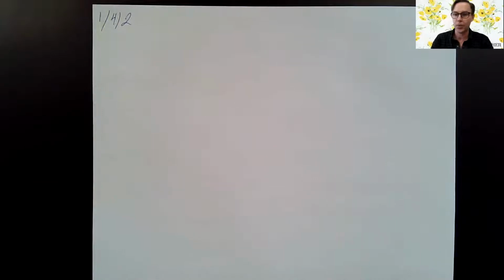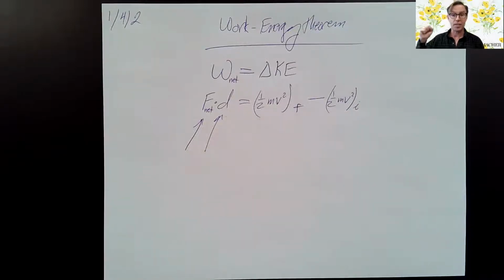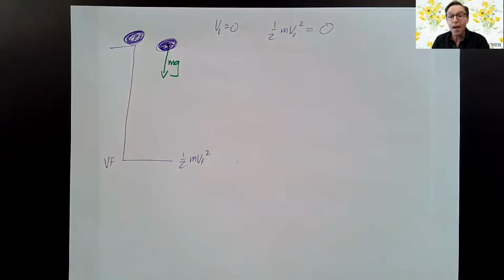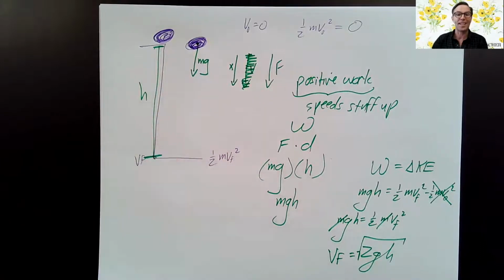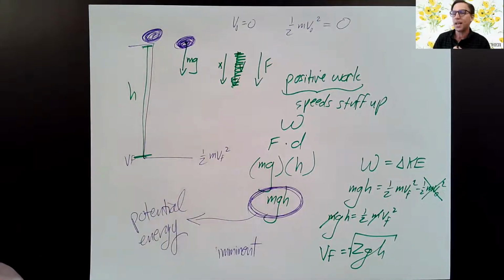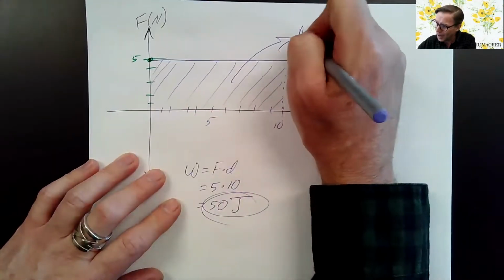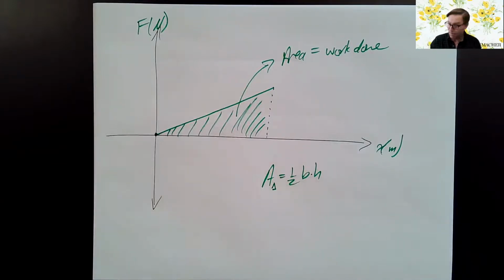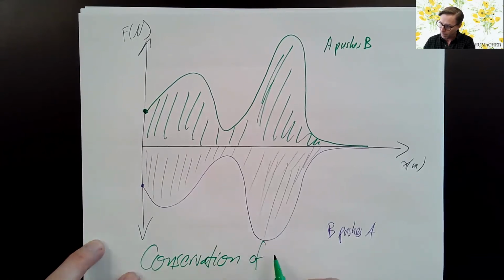AP Physics 1 Unit 4 Lesson 2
Introduction to potential energy: mgh
Force vs. position graphs: area under the curve = work done